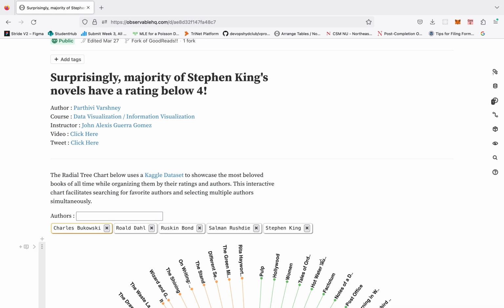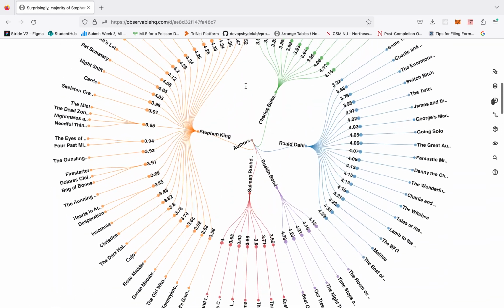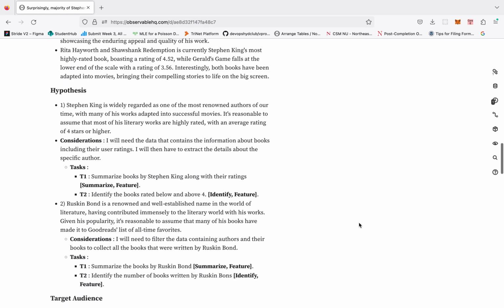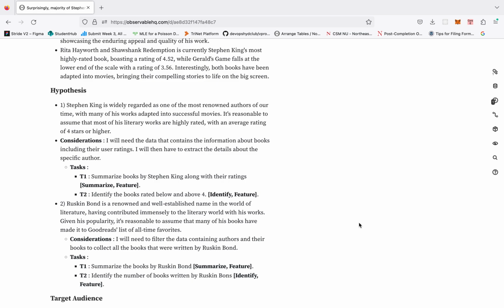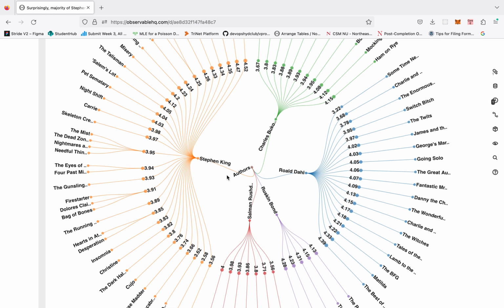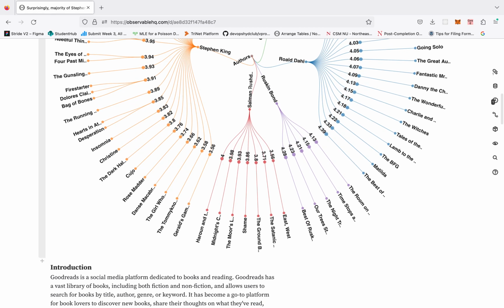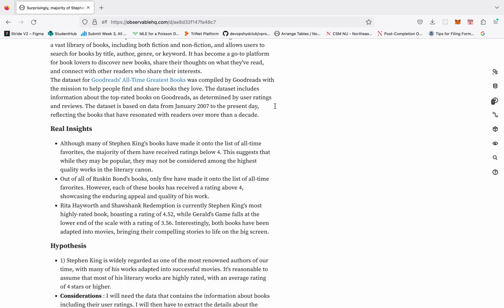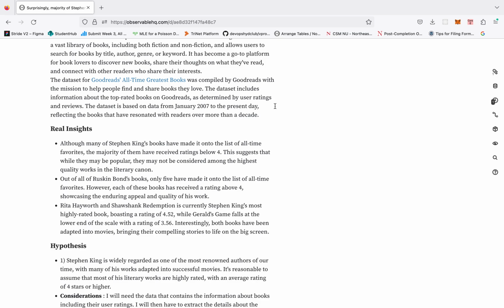GoodReads All Time Favorite - Tree Visualization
This video showcases yet another way to visualize GoodRead's all time favorite dataset.
Credits : @duto_guerra